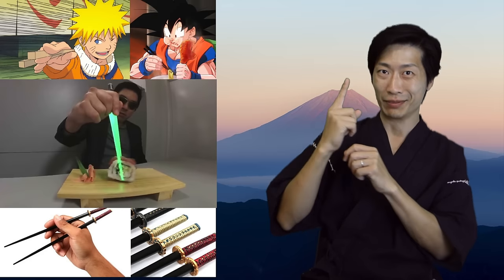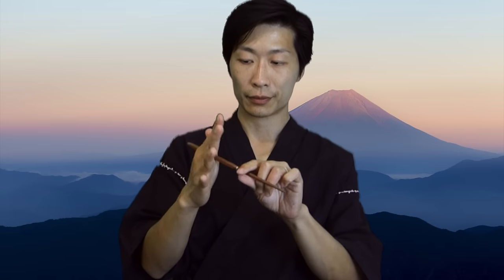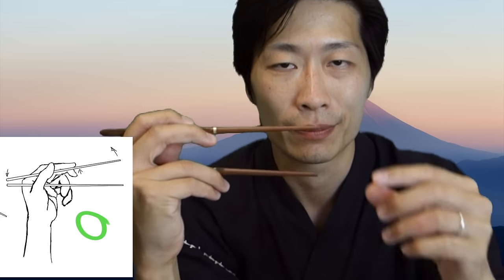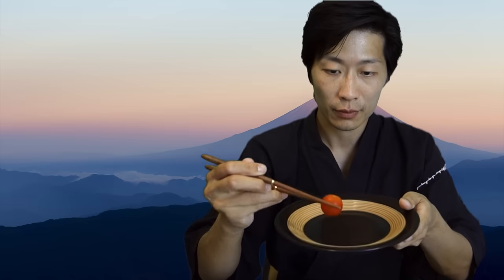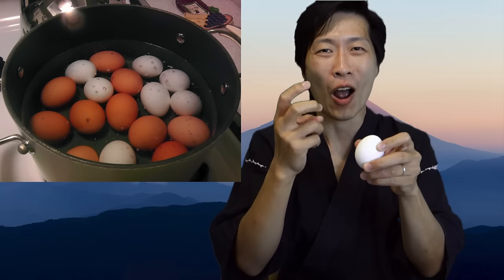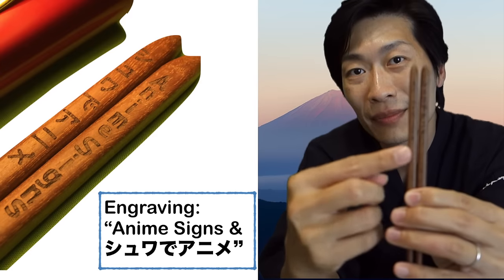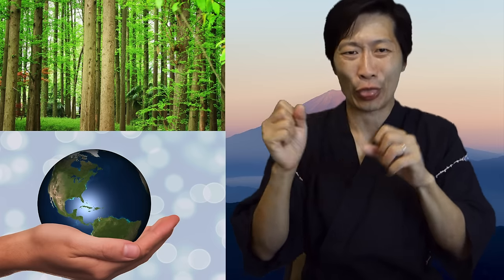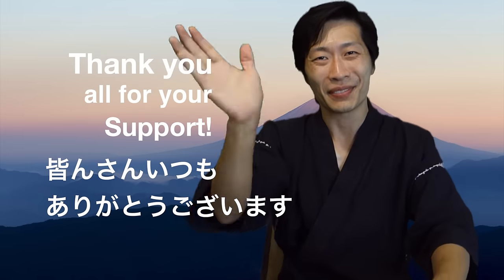How to use Chopsticks (Part 2)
Learn how to use Chopsticks with Sign Language.

This video contains detailed information about:

1. How to place the bottom and top chopsticks in your hand.
2. Finger positions and grip
3. Do's and don'ts

When practice long enough, you'll be able to pick up a Cherry Tomato and even an Egg.